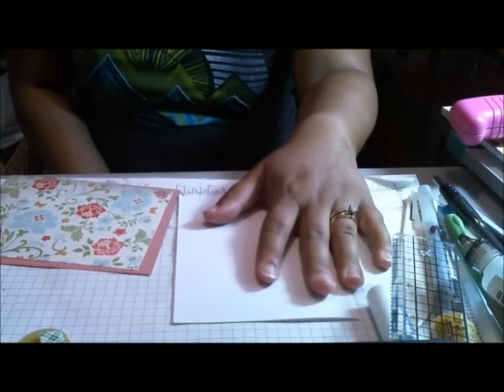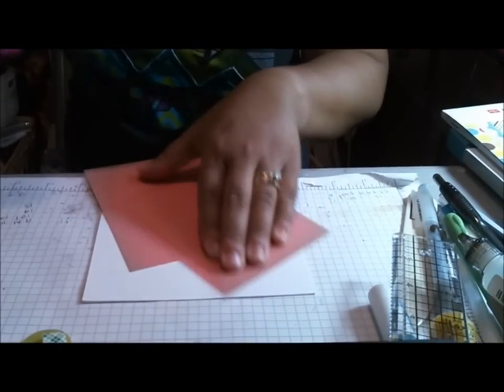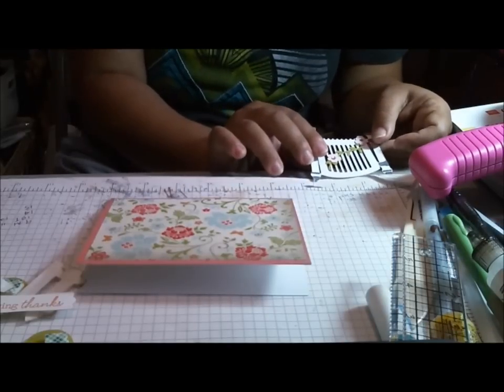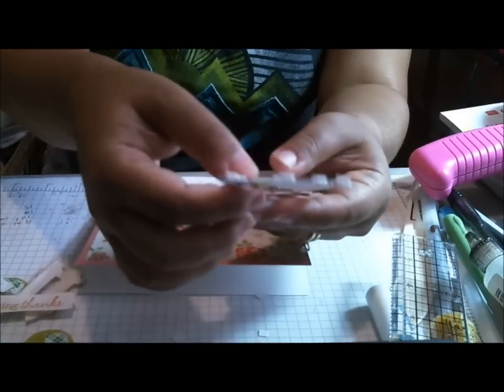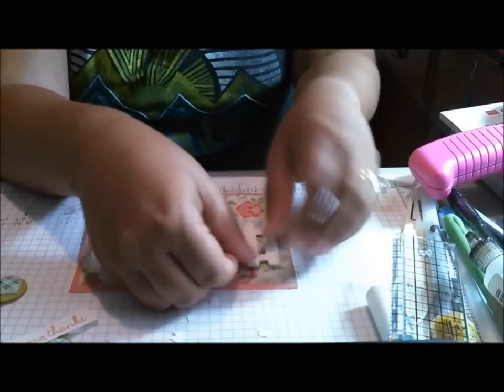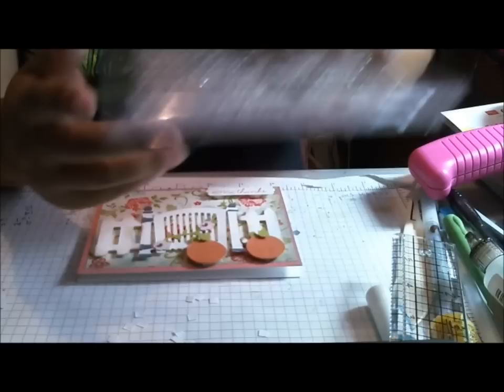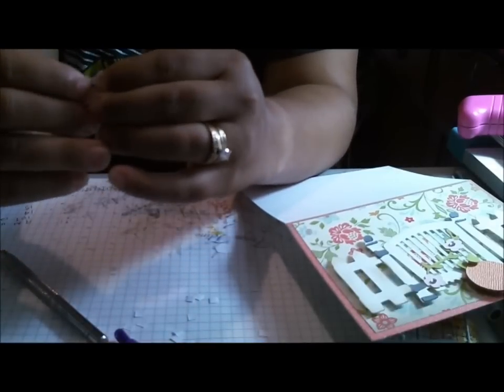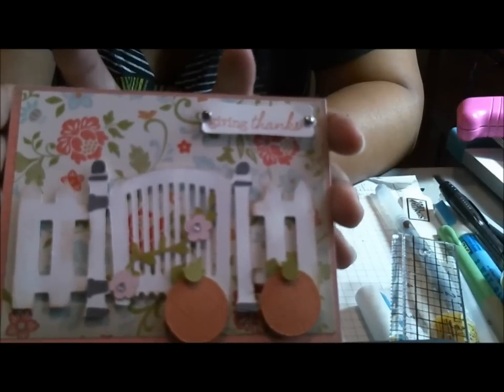Signs of Fall Card Cricut Card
A card made using my Cricut and the Cindy Loo Cartridge. Be sure to visit my Cricut Cards page for lots more Cricut ideas